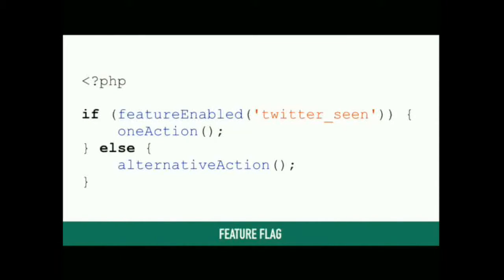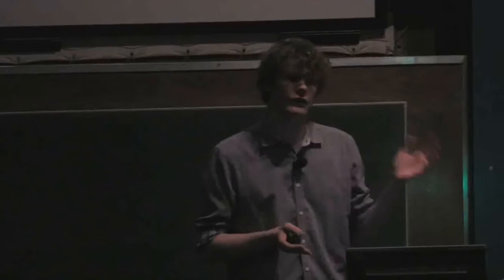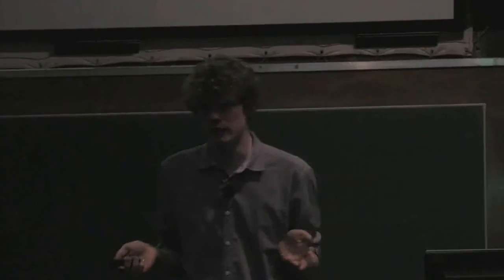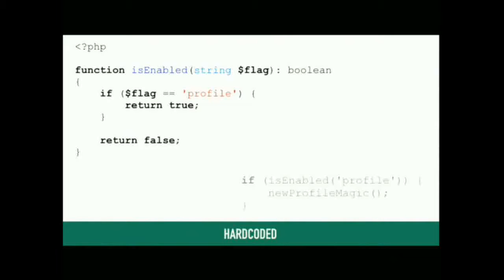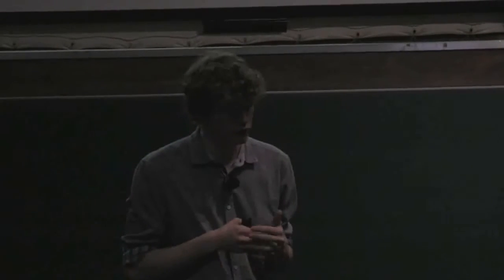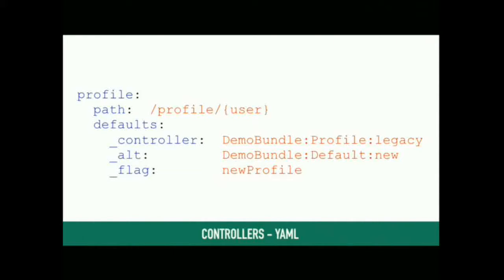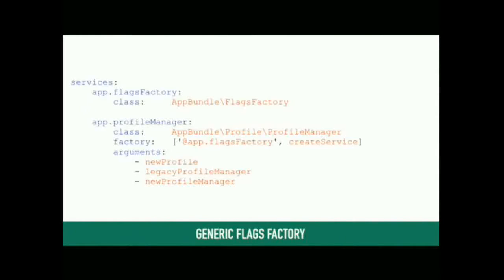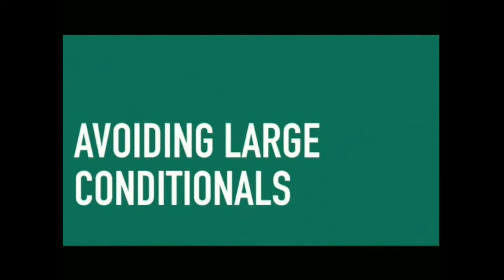MICHAEL CULLUM - FLIPPING OUT WITH FEATURE FLAGS AND TOGGLES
Quite often it can be useful to enable new functionality for only certain users on your site, or perhaps to only enable it on a test version of your application. One method of doing this, with a single shared codebase, is feature flags, and is the method used by huge organisations with monolithic repositories like Flickr, but can also be used on much smaller scales when you want to test out new functionality in production or perform A/B testing.

This talk will guide you through why feature flags can be helpful to your development workflow, and how you can use them whilst avoiding too much added complexity to your application.